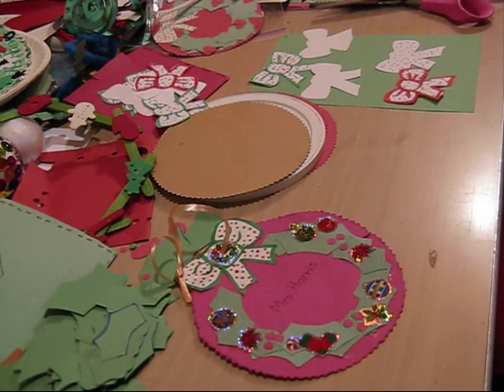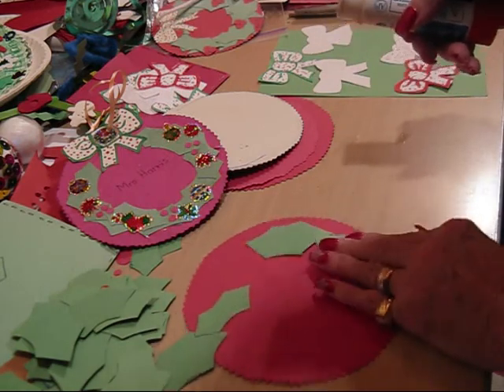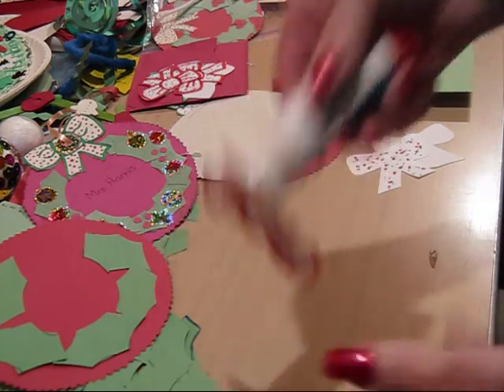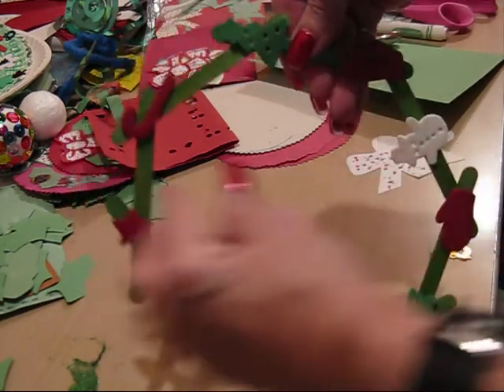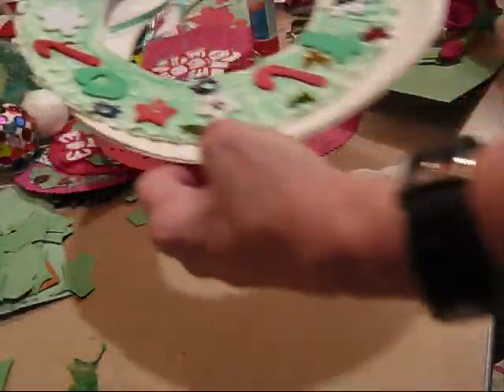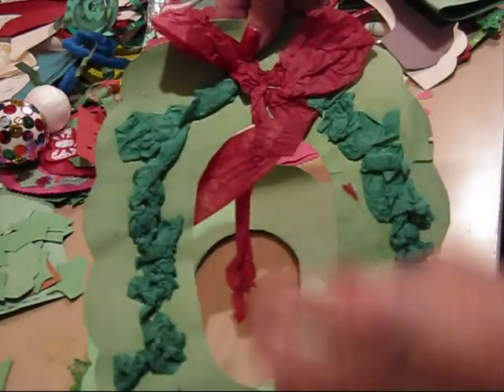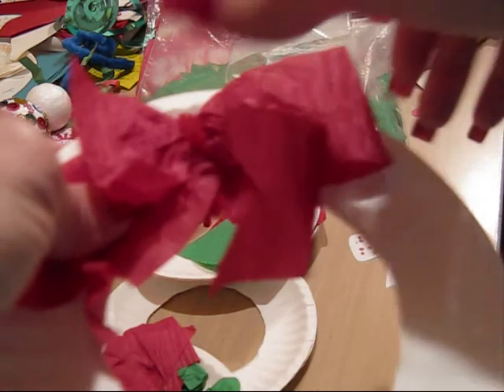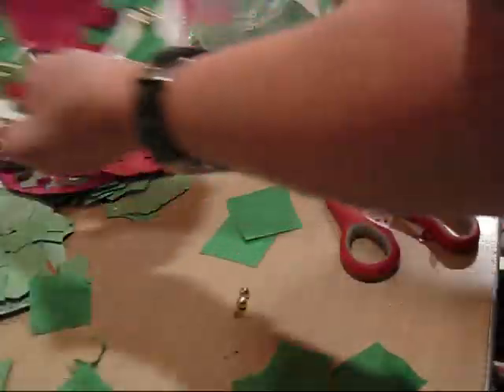Christmas Crafts - Nan's Crafts Episode 15 - Part 1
Hello everyone, today we are going to be taking a look at some awesome Christmas crafts that anyone can do.  This video will show you how to make some great looking Christmas reefs and designs that you can use to decorate your home for the holidays.  You can use them to decorate your door or your tree.  They make great ornaments and are extremely cheap to make yourself.